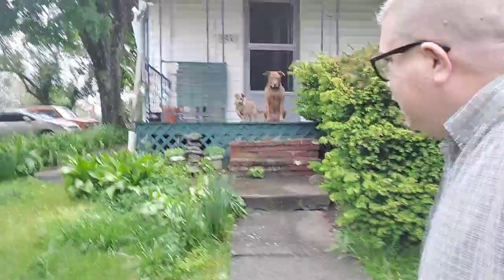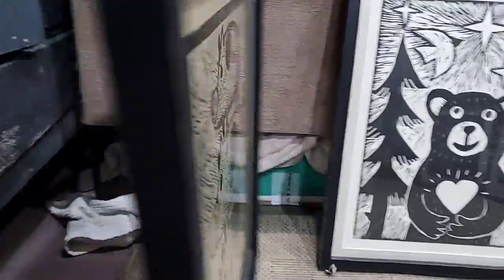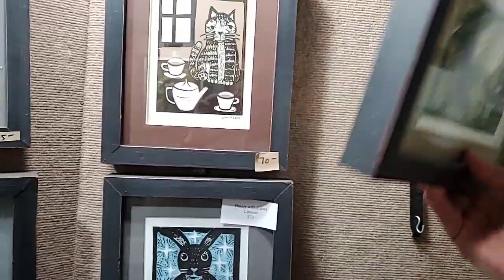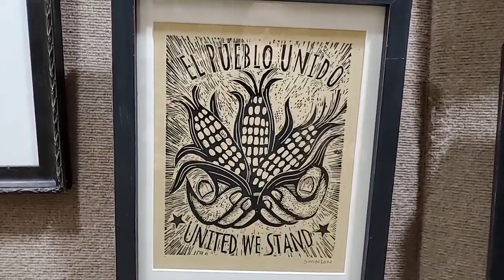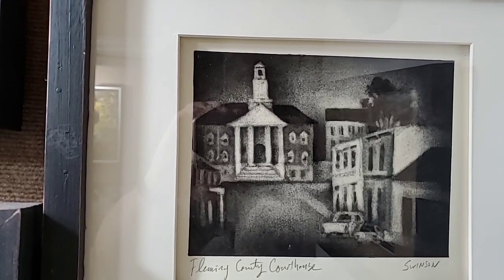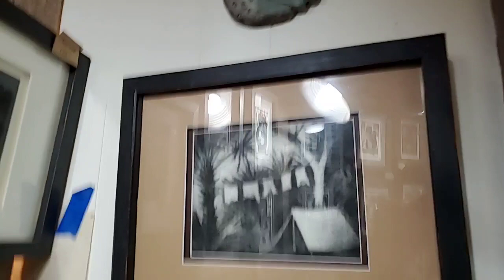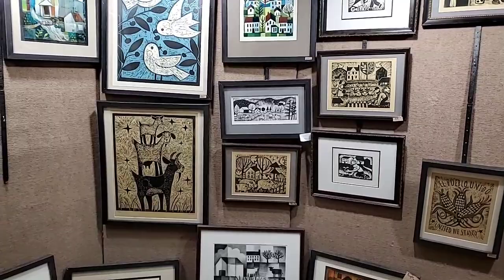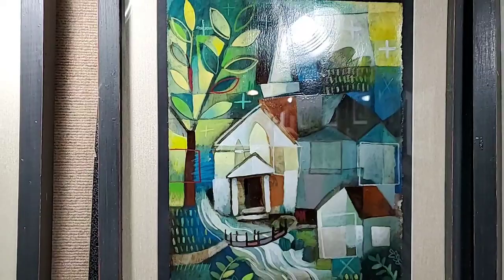Home sick art fair